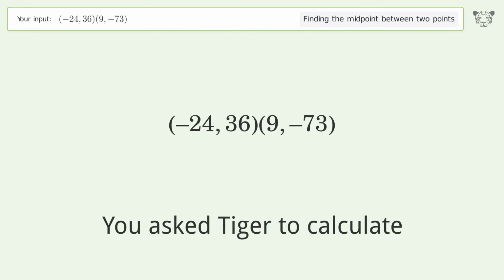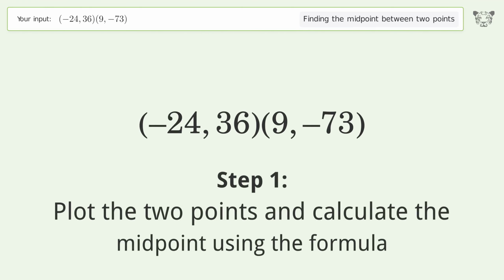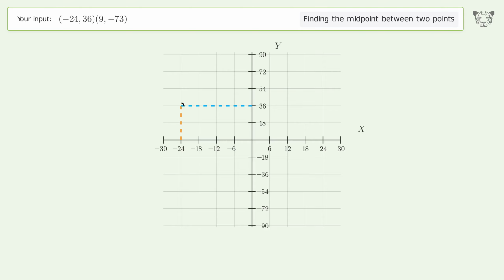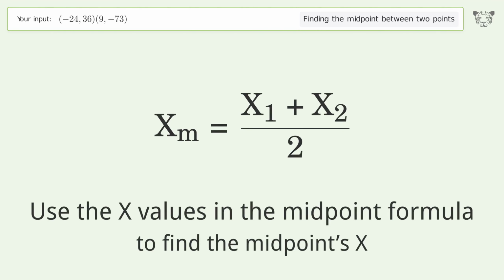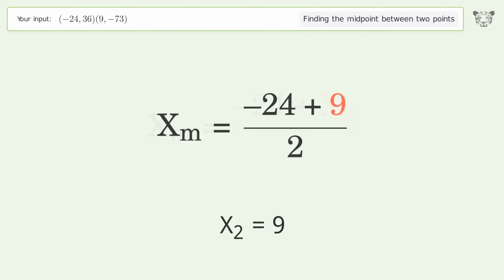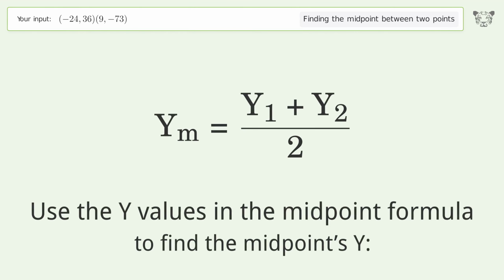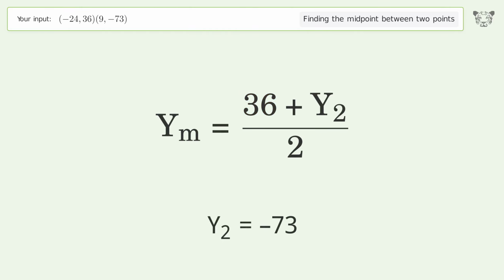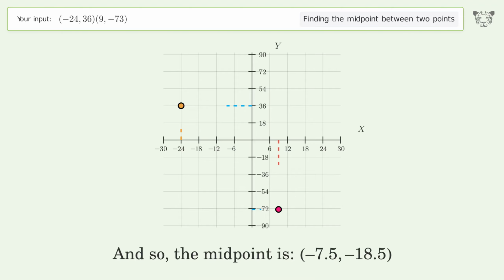Find the midpoint between two points p1 (-24,36) and p2 (9,-73): Step-by-Step Video Solution